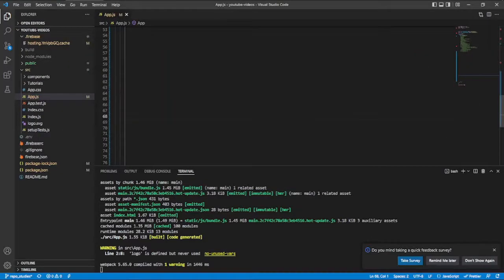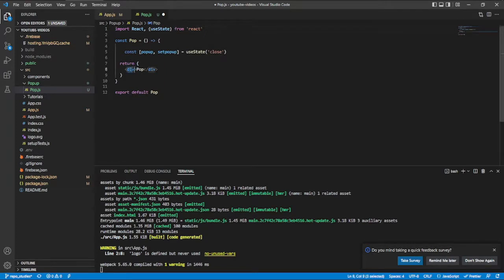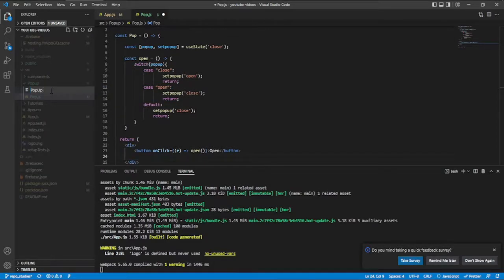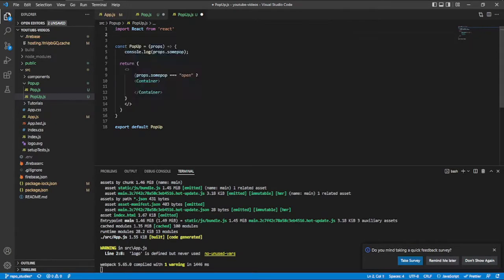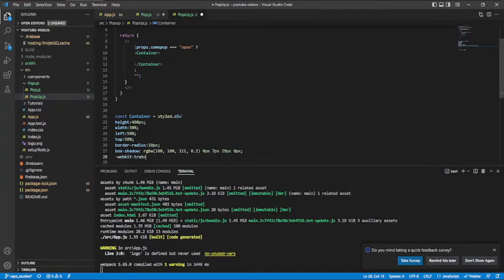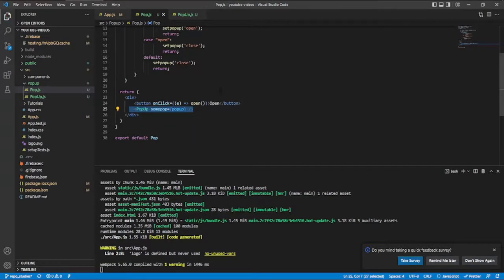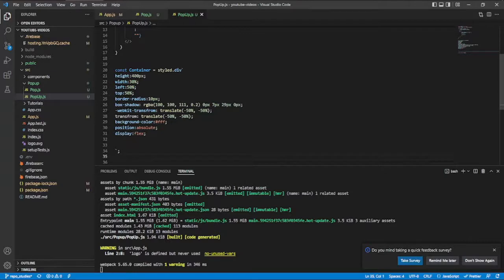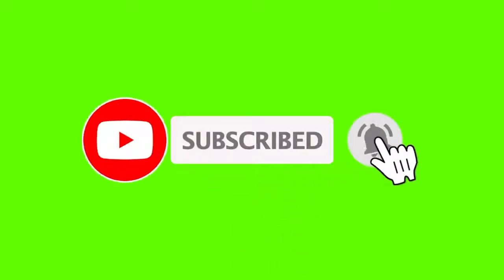Display Popup in react JS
Display a dialog on webpage using react JS